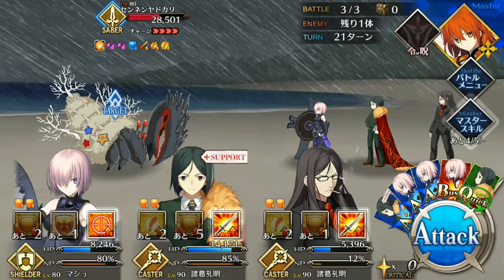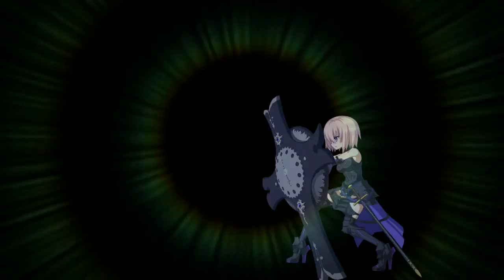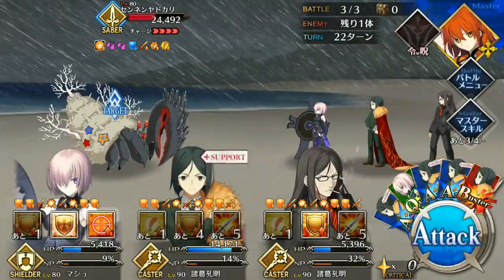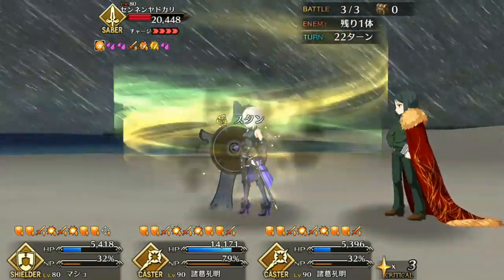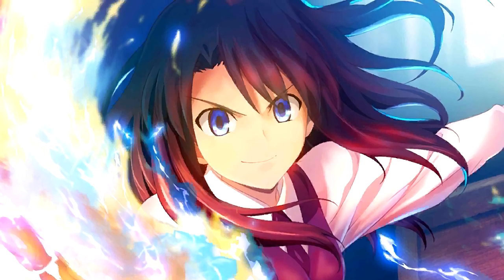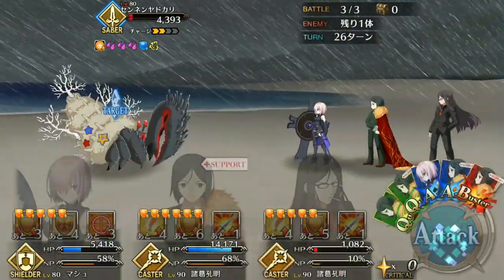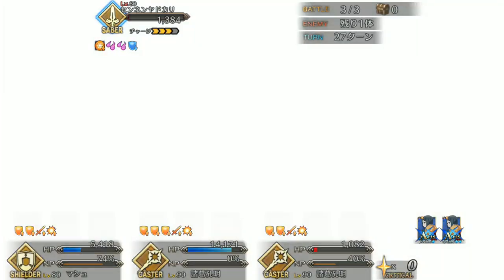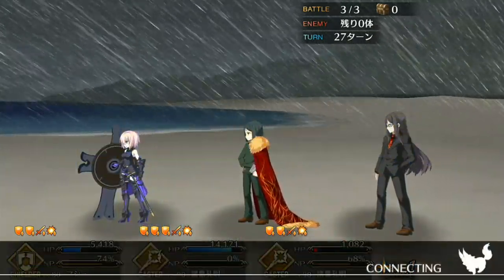Crab Battle Guide - FGO Chaldea Summer Memory Revival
Those claws could rip a tank apart!